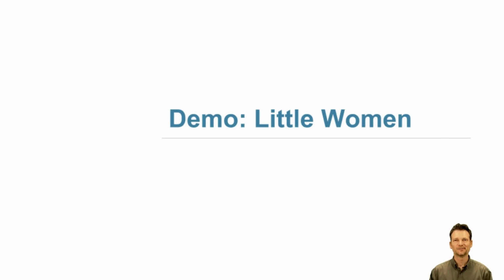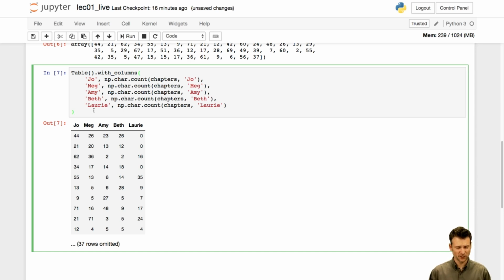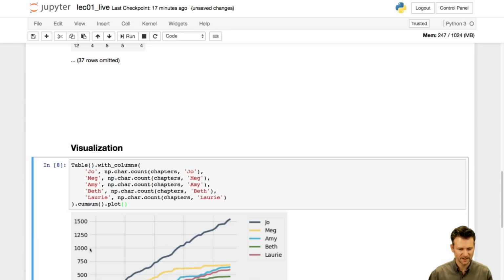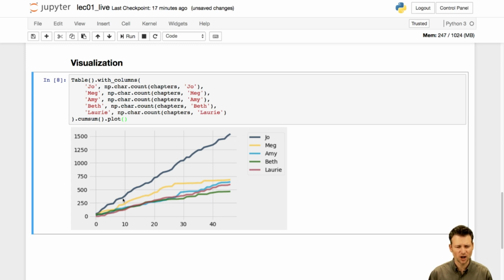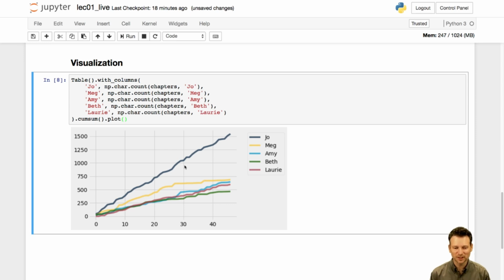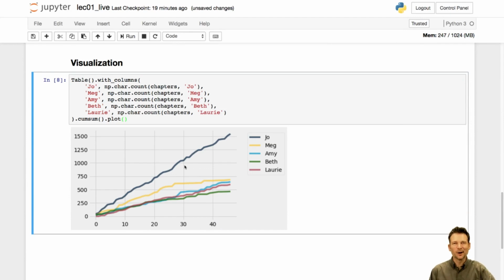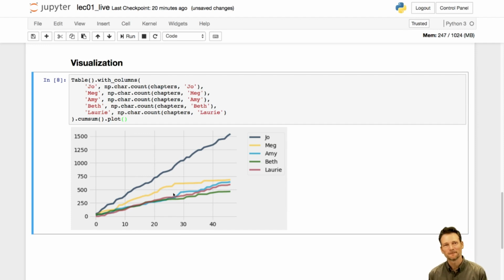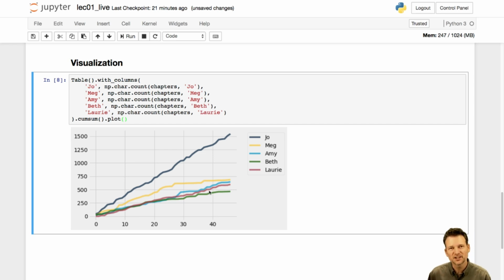1.5 - Introduction: Demo 2